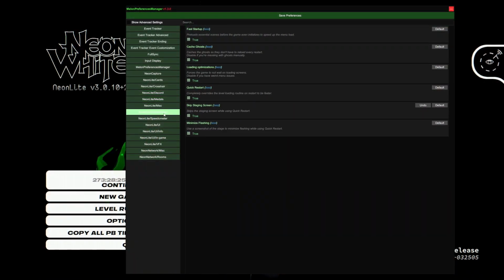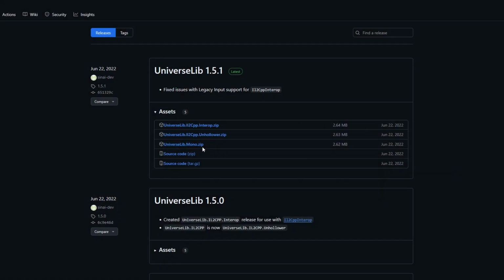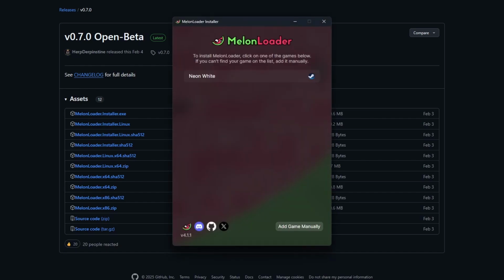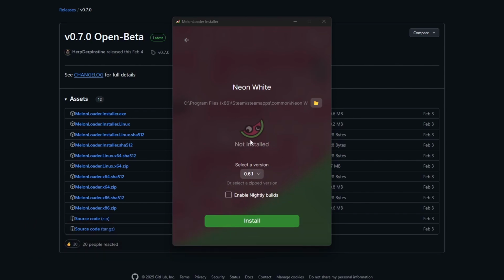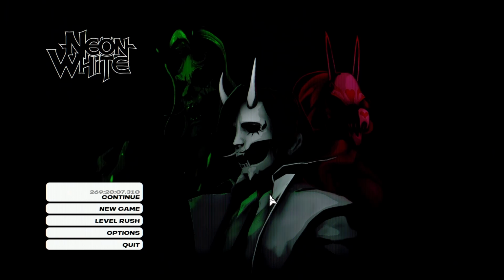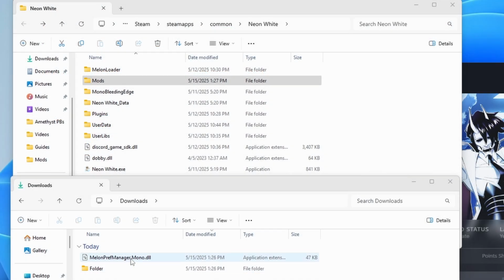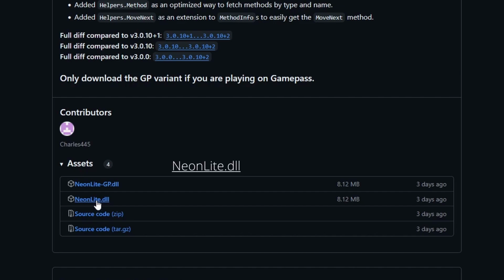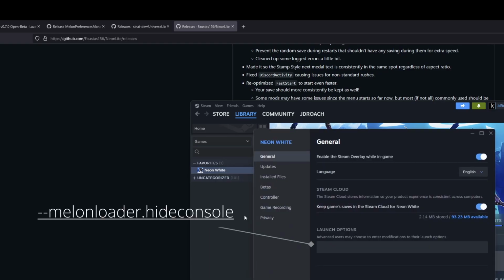Neon White Mod Installation Tutorial - NeonLite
Hide MelonLoader command prompt: --melonloader.hideconsole

Thumbnail art by Universal

Written guide below:

Hello! Today, we’ll be reviewing how to install mods within Neon White. We’ll be utilizing NeonLite in this example, but all initial steps must be taken for our mods to work in game. Step 9 is specific to NeonLite, but the same process can be utilized for other mods within the community (unless further instructions are given by the mod developer).

Step 1: Start by heading to the Github repo for MelonLoader (linked above). We’ll click on “MelonLoader.Installer.exe” to initiate a download of the file.

Step 2: Run the “MelonLoader.Installer.exe” file. MelonLoader should pop up and load all Unity based games it can find in your Steam library. If your games are installed elsewhere or do not appear in this list, you can select Add Game Manually in the bottom right.

Step 3: Click on Neon White in MelonLoader. This will bring up the version select screen.

Step 4: This step is extremely important and I cannot emphasize this enough. We want to select version 0.6.1 and click Install. Version 0.6.1 is the only version of MelonLoader that mod developers and mod testers utilize, and using any other version can have unexpected effects and cause major issues. We should get a success screen once the install is completed.

Step 5: We can now close the MelonLoader installer and open Steam to start Neon White. This will create the required subfolders within our installation directory. We can skip the opening cutscene and quit out of the game once we get to the main menu.

Step 6: We can right click Neon White in Steam, hover over Manage, click Browse local files. We’ll keep this window open.

Step 7: Head to the Github repo for MelonPreferencesManager (linked above) and download “MelonPrefManager.Mono.dll”. Move this file to our Mods folder within the Neon White directory we just opened.

Step 8: Head to the Github repo for UniverseLib (linked above) and download “UniverseLib.Mono.zip”. Unzip the folder, click into the unzipped folder to find the UniverseLib.Mono.dll and move it into the UserLibs folder in the Neon White directory.

Step 9: Head to the Github repo for NeonLite (linked above). We’ll click on “NeonLite.dll” to initiate a download, then move the file into the Mods folder outlined above.

Step 10: Right click Neon White in Steam, Properties, Launch Options, add --melonloader.hideconsole to the text box

That’s all! To open the MelonPreferenceManager and adjust mod settings in game, simply press F5 with Neon White open and as your active window.